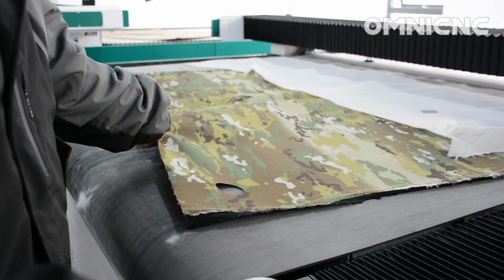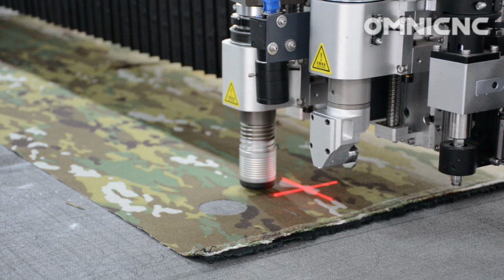Cut Cordura Like a Pro: Cutting Military Fabric With Digital Cutting Machine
Unleash the Power of Precision: Can your trusty digital cutting machine tackle the mighty Cordura? We put it to the test!

Join us as we explore the possibilities of using a digital cutting machine for Cordura projects.
By the end of this video, you'll be a Cordura-cutting master! Whether you're a seasoned pro or a curious beginner, this video equips you to conquer your next Cordura project.

What materials do you conquer with your digital cutting machine?